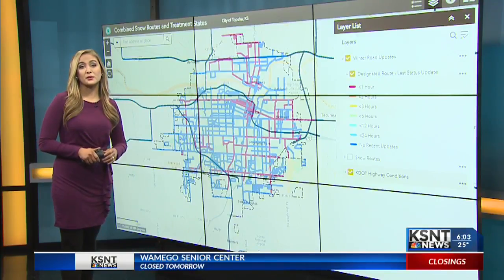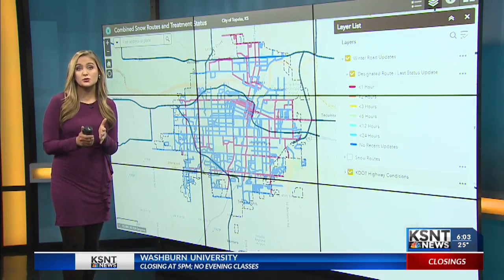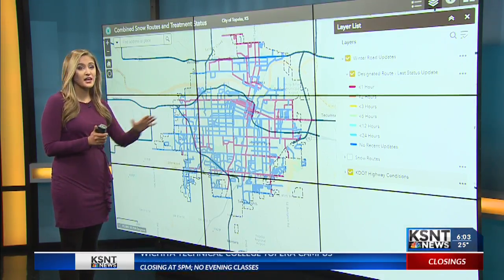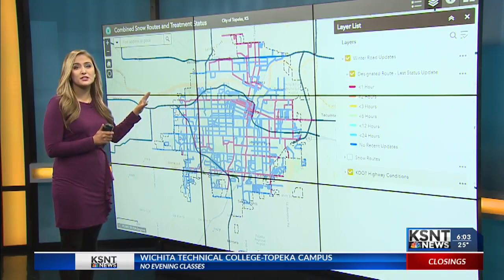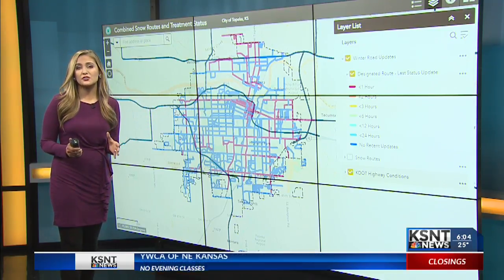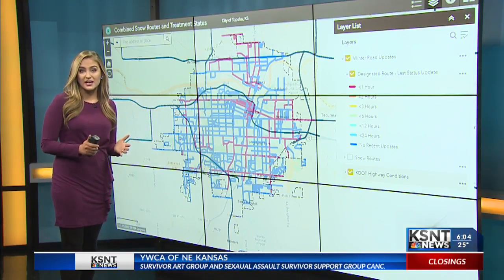Roads are slick around Topeka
The freezing drizzle picked up this afternoon and then changed to sleet around 5:00. All of that sleet covered the roads in a thin sheet of ice.